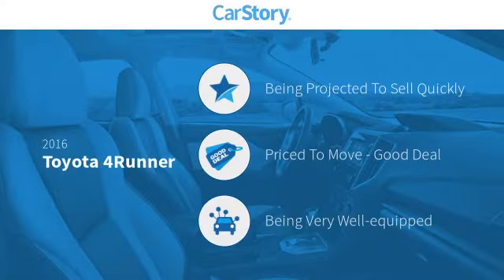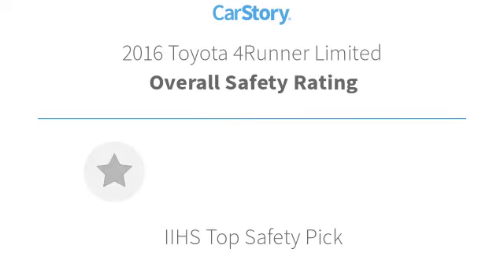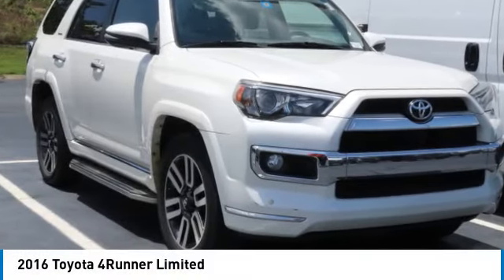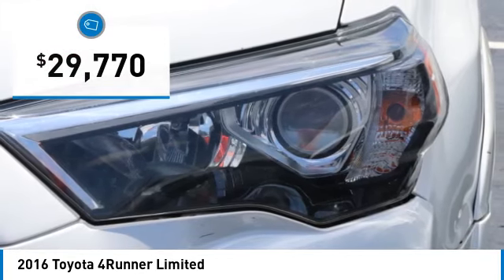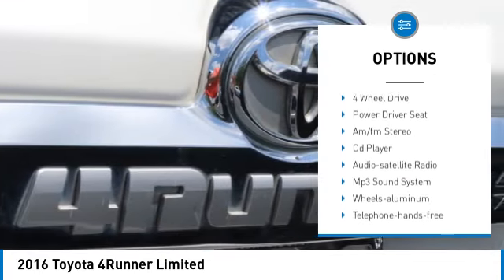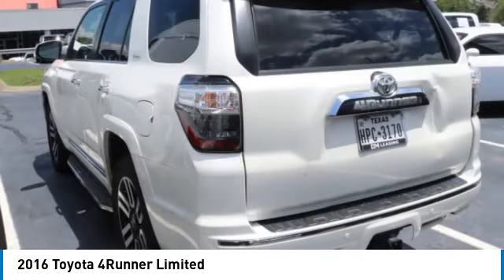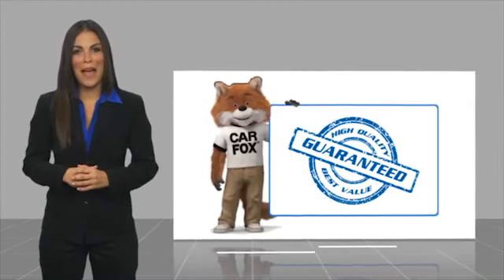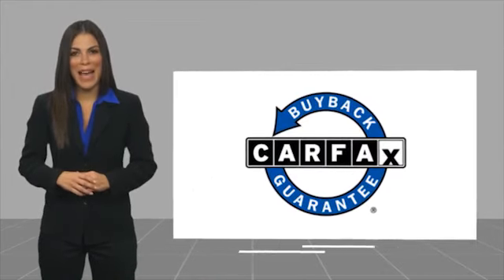2016 Toyota 4Runner NS141141A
2016 Toyota 4Runner Limited

Freeland CDJR
5800 Crossings Blvd

ALL USED CAR PRICING INCLUDE A $750 DISCOUNT WHICH IS INCLUDED IN OUR ONLINE PRICING. IN THE CASE OUTSIDE FINANCING IS OBTAINED OR PAYING CASH THIS MAY BE ADDED TO THE ADVERTISED PRICE.?brbrRecent Arrival!